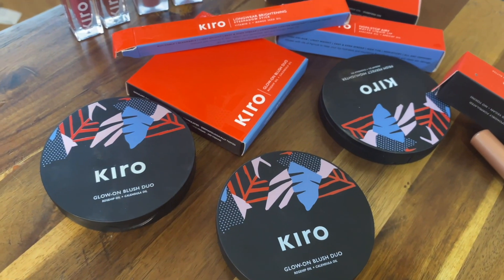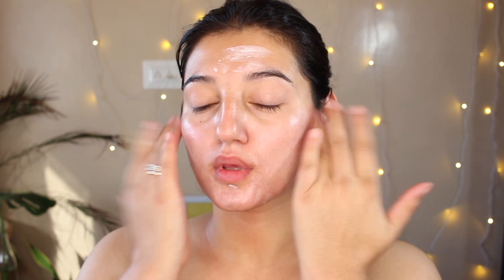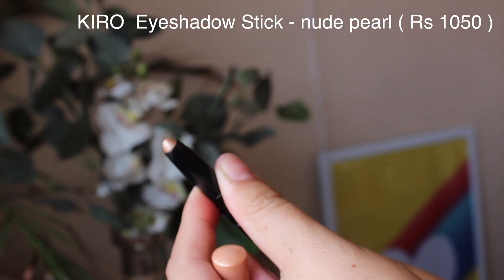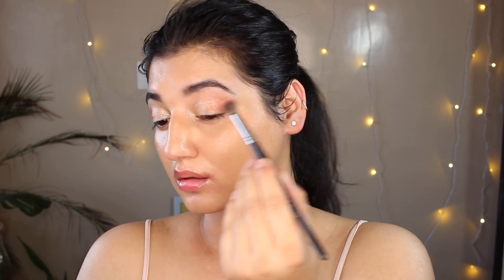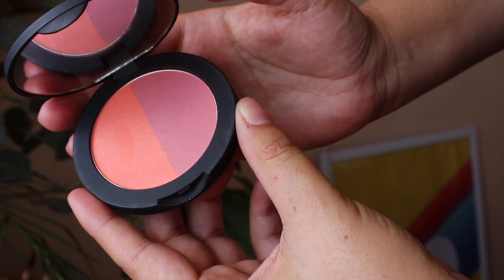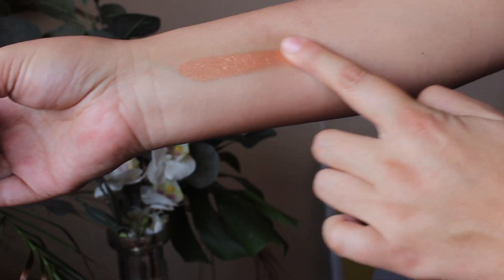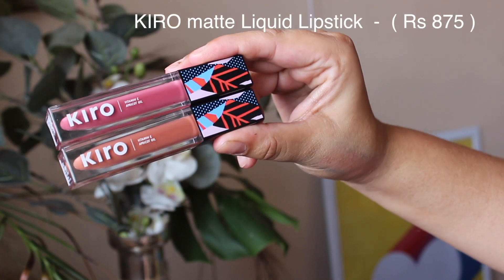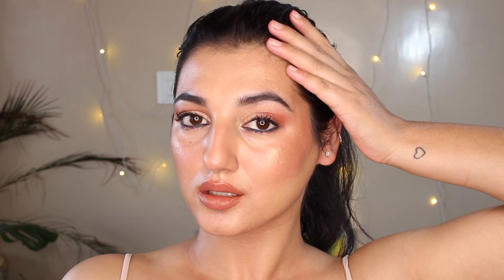Affordable Nude Makeup Look With KIRO | Vishakha Thakur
Hi everyone

Here are the links of all the products -

Some FAQ's

       I use the canon  700d with the kit lens

       I belong from the hills - Shimla,  Himachal Pradesh , INDIA 🇮🇳

XOXO